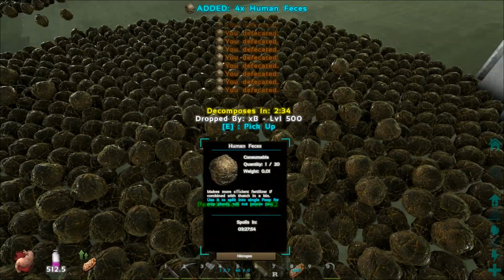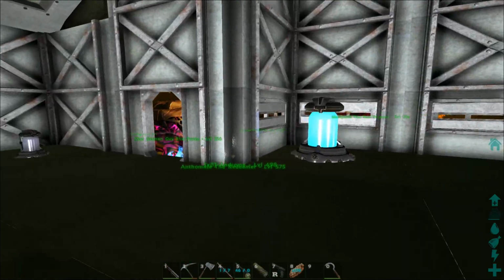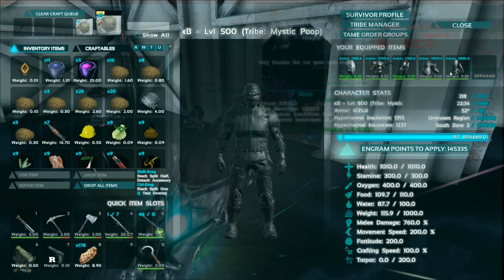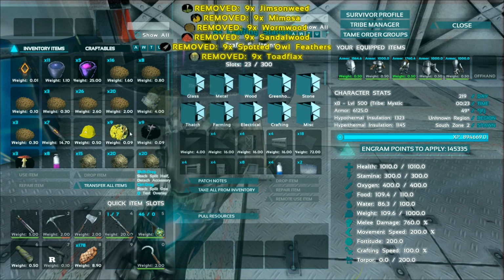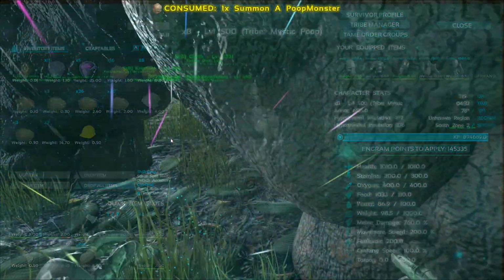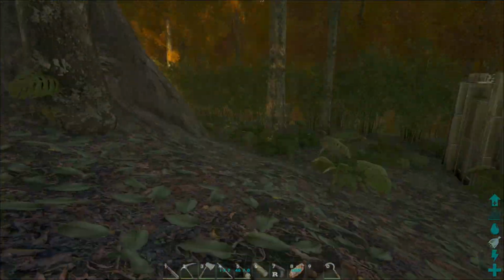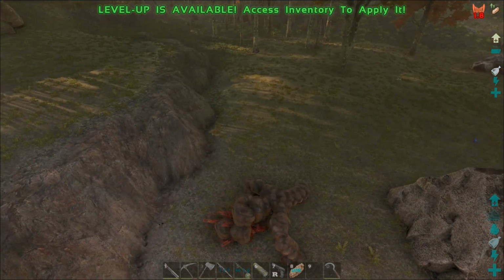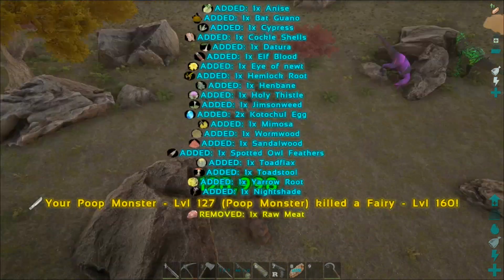MODDED ARK: Mystic Poop ~ Ep 11 ~ POOP WORM & POOP MONSTER!!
In today's episode of MODDED Ark: Mystic Poop on the Pooping Evolved Modded Ark: Survival Evolved Mystic Academy Server | We check out the newly added Poop Deathworm and Poop Monster!

● xB Swag!